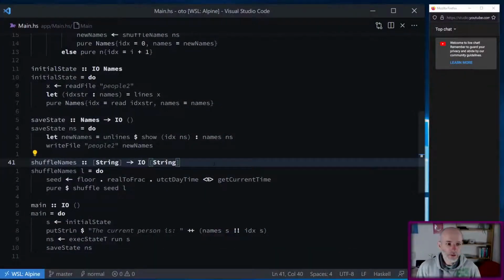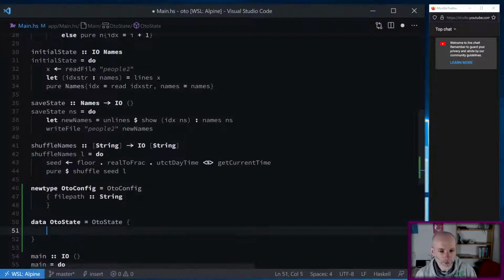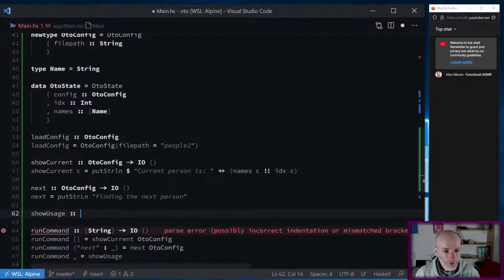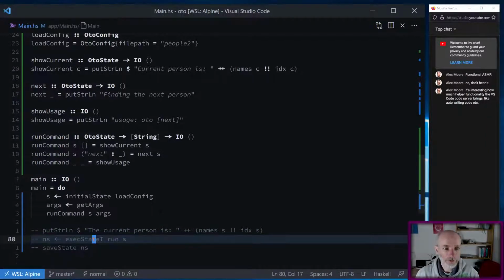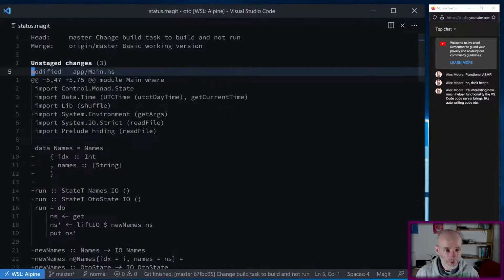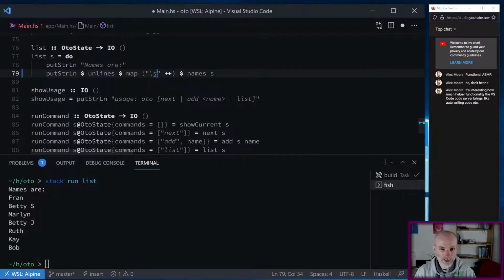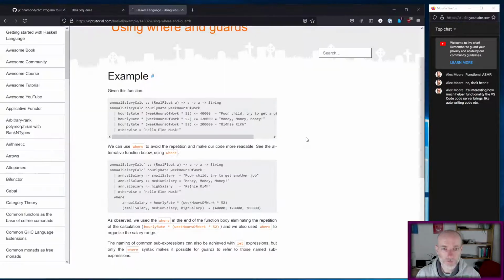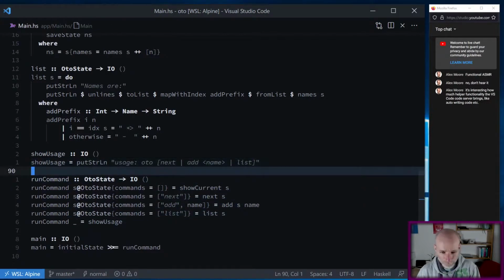John learns moar Haskell -- livestream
I'm going to tidy up my program and add subcommands and command line options